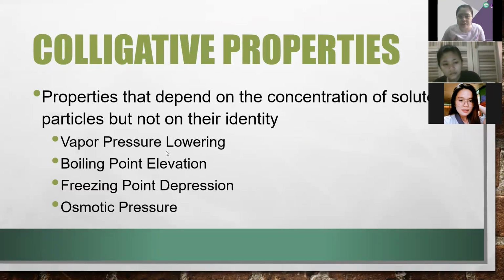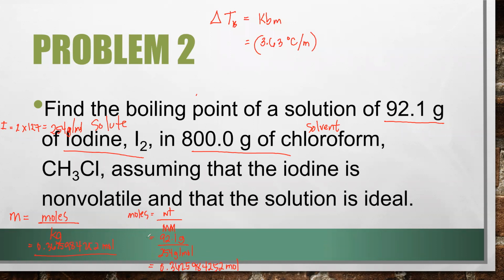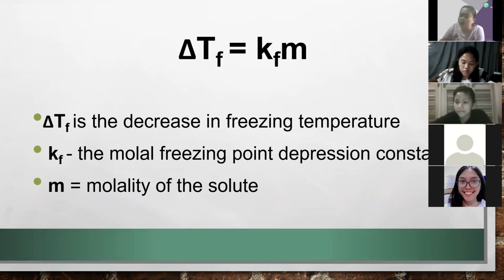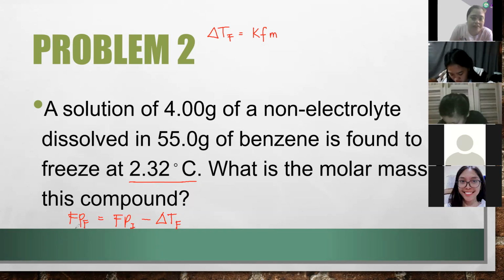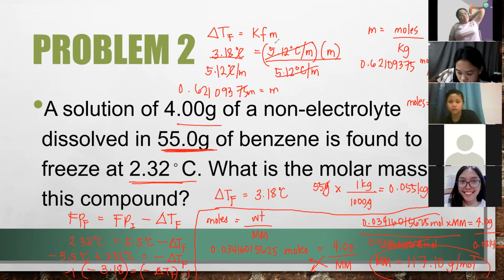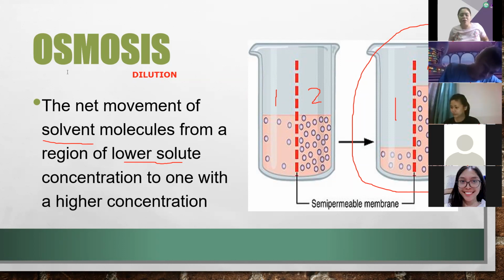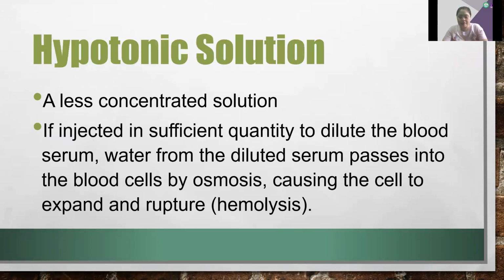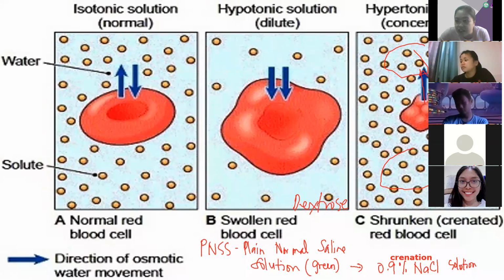Chem102 | Chapter 6.3